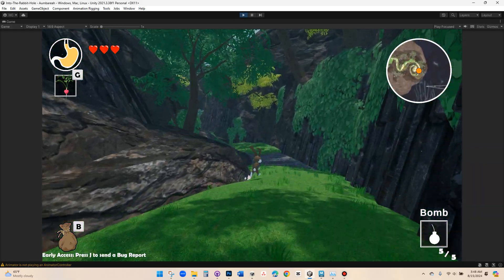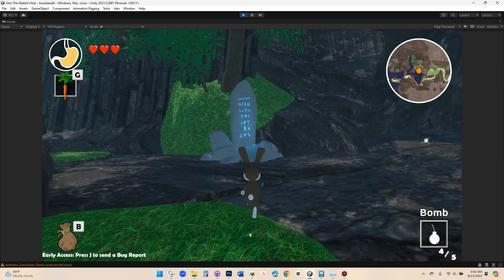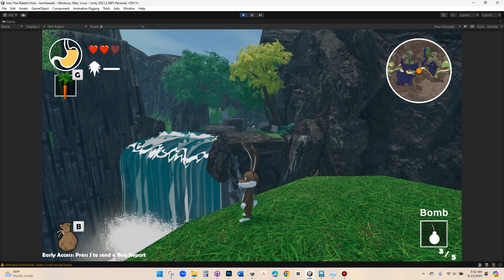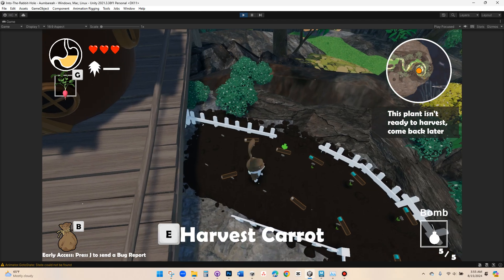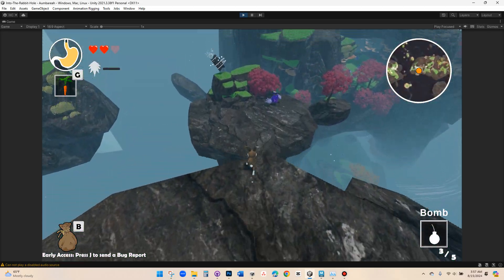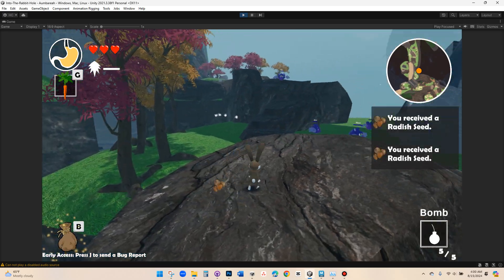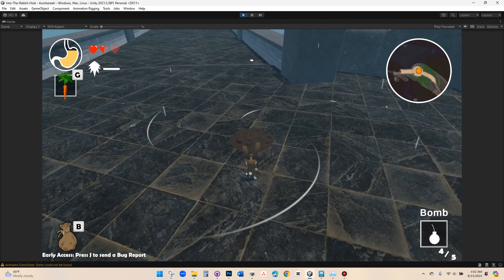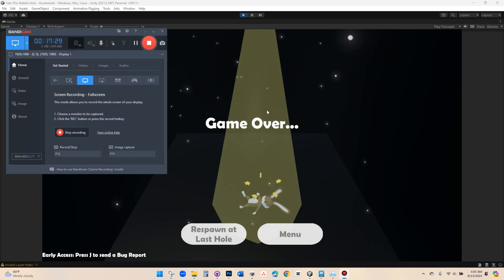Into the Rabbit Hole - Lv1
Hi guys, this is our progress on “Into the Rabbit Hole”, a new platformer that will be combining wacky dark fantasy with quantum physics.

Free PLAYTEST on PC NOW!

About the game: Play as Rady the Rabbit on a journey to free a fairy held captive in a distant world. Explore large landscapes and fight enemies, plant seeds and harvest them for trade and survival.

Follow @mrcooey on Instagram for weekly game development on “Into the Rabbit Hole” (Began April 7th 2022)